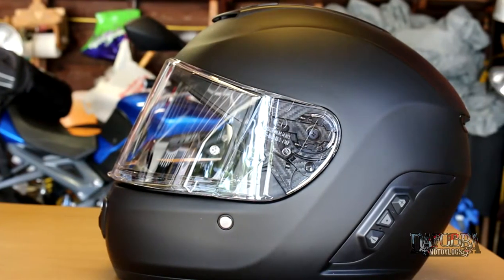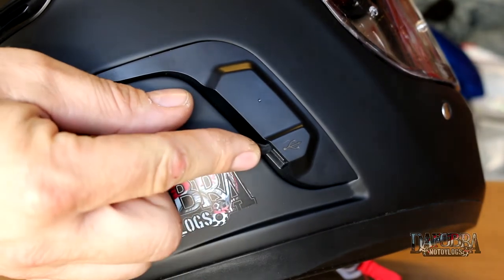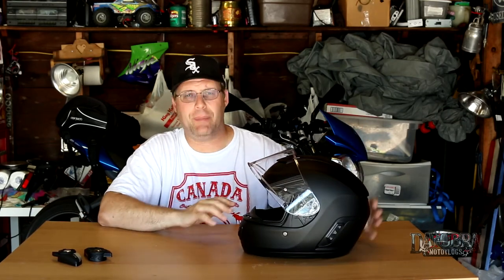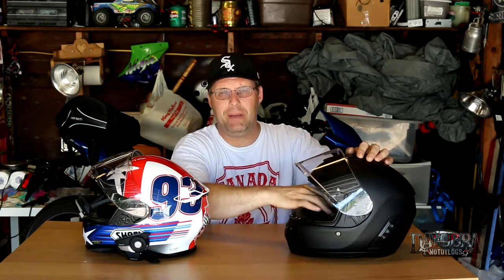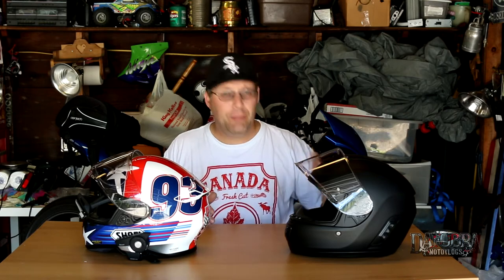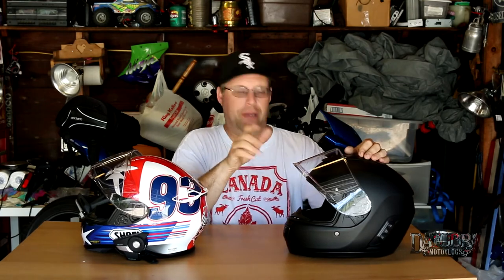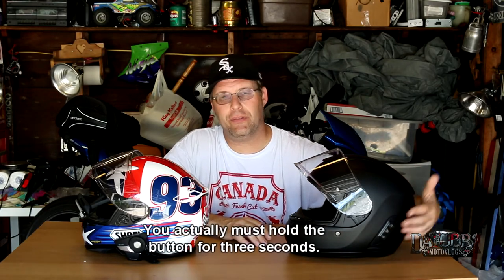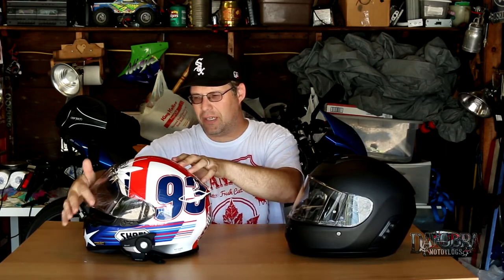Gear Review | Sena Momentum Bluetooth Helmet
dafobra motovlog motovlogger In this video we check out the new Momentum Bluetooth Helmet from Sena Bluetooth.

Do you want quality Bluetooth audio like I have?

My cameras:
My DSLR
My action camera #1
My action camera #2
My action camera #3

GoPro Hero3+ Black Edition
GoPro Session
Sena Prism